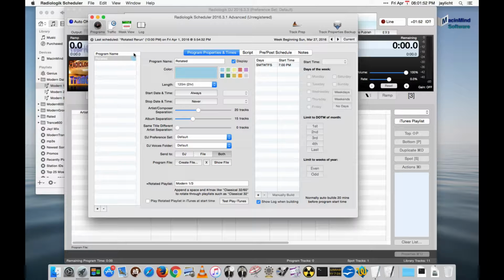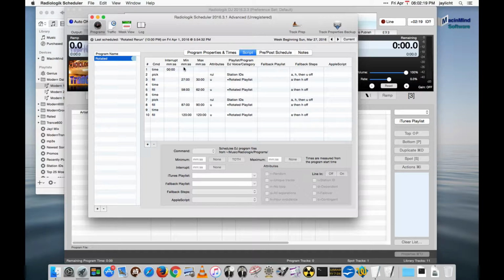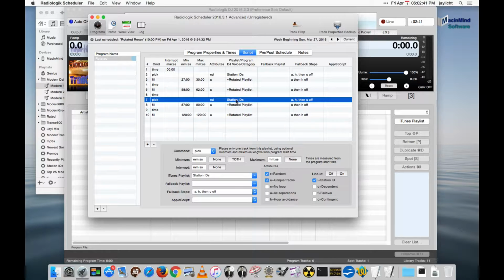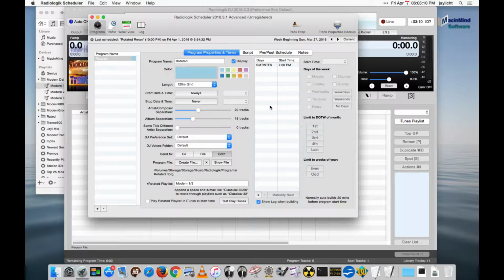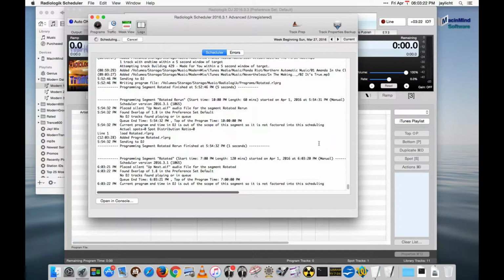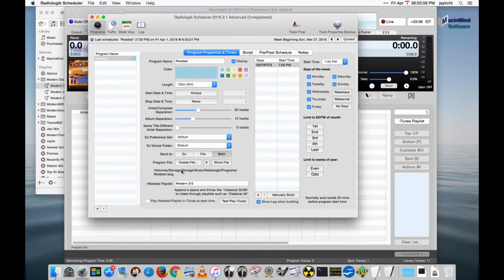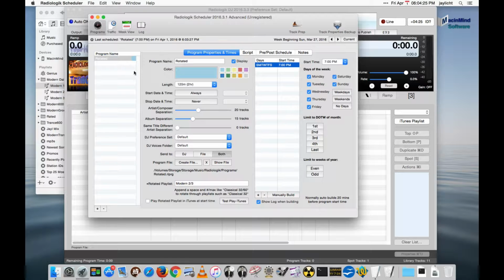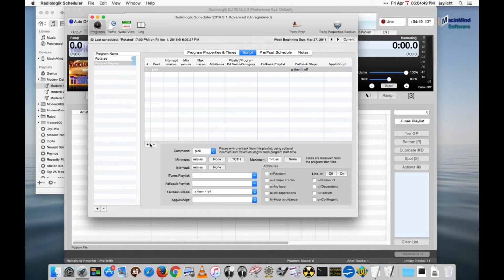22. Radiologik Scheduler Rerun Program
Shows how to rerun a program that aired earlier but at the same time update certain things such as time announcements.